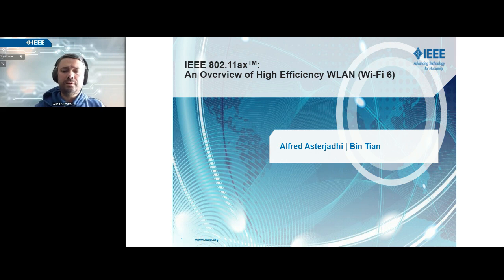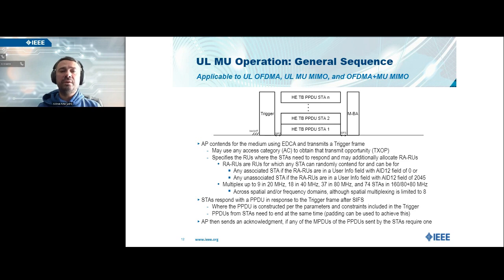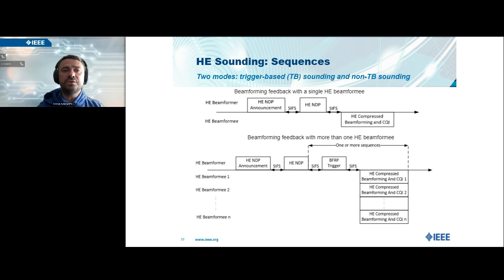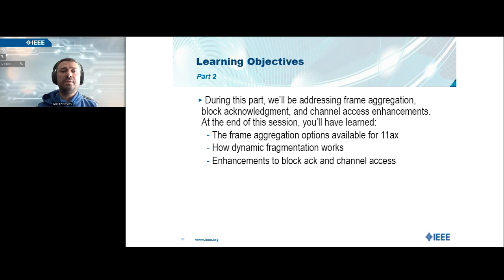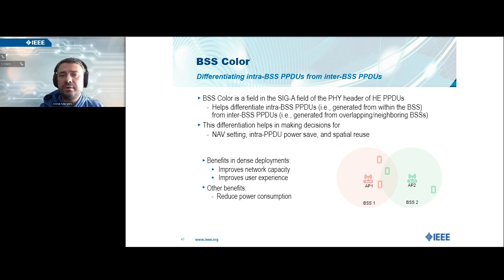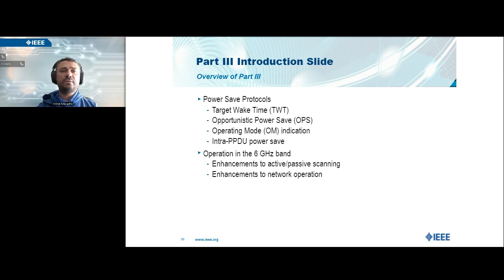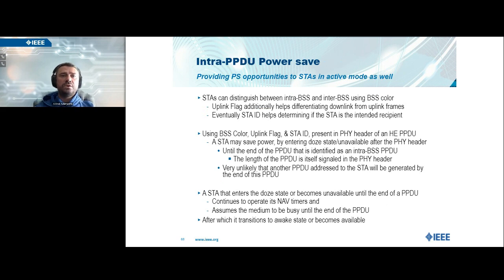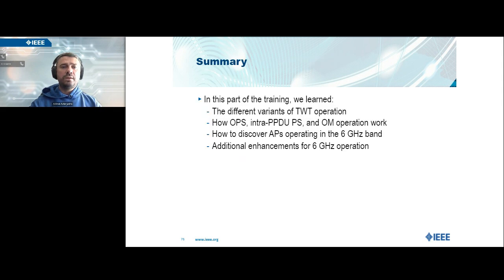IEEE 802.11ax (WiFi 6) Training - Day 2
IEEE Std 802.11axTM is the latest step in a journey of continuous innovation in the wireless local area networks (LAN) standards and is the underlying technology of the latest Wi-Fi 6 products. Unlike previous amendments (e.g., IEEE Std 802.11ac, IEEE Std 802.11n) which were focused mainly on increasing the peak throughput, 802.11ax focuses on achieving Higher Efficiency (HE) and improving metrics that reflect user experience, such as average throughput per station. This was achieved by better physical layer efficiency and spectrum utilization, flexible multi-access and scheduled transmission schemes, increasing the spatial reuse, and improving interference management between neighboring networks, particularly in dense environments. In this training, we will provide an overview of the features and optimizations introduced by IEEE 802.11ax to the Physical (PHY) and Medium Access Control (MAC) layers, which lead to these improvements.
This webinar is ideal for technical engineers, wireless engineers, systems engineers, technical managers, network engineers, software engineers, researchers, developers, and anyone interested in understanding the features and optimizations introduced by IEEE 802.11ax to the Medium Access Control (MAC) layer. DAY 2 will focus on the MAC layer.